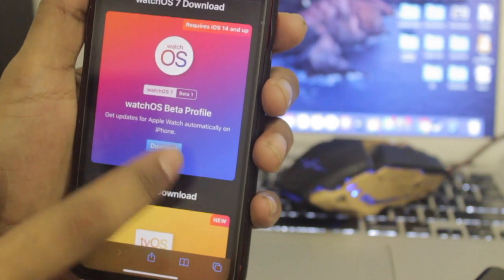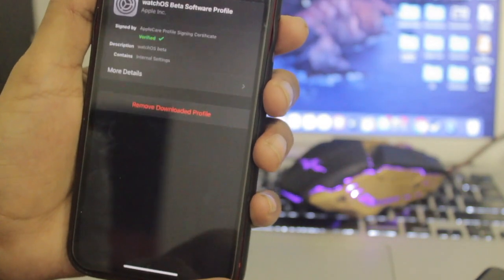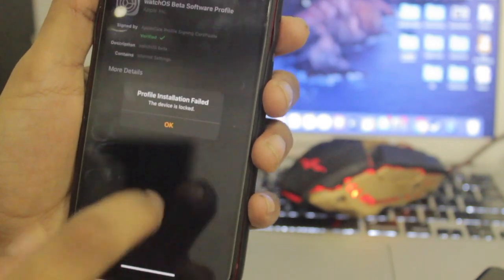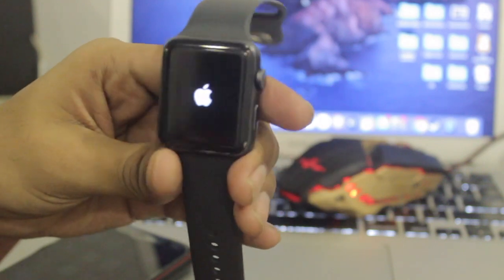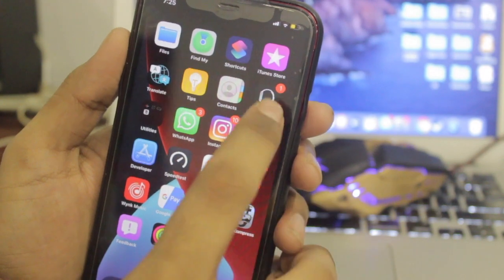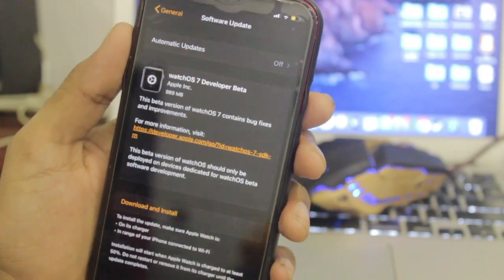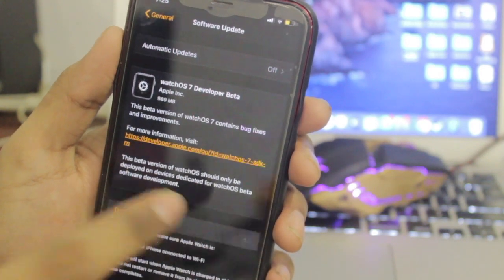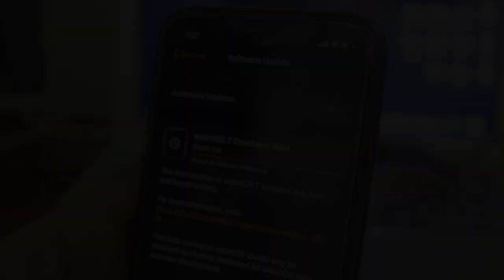Install WatchOS 7 Beta 1 To Your Apple Watch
In this video, I will simply show you how to go ahead and install watchos7 beta1.